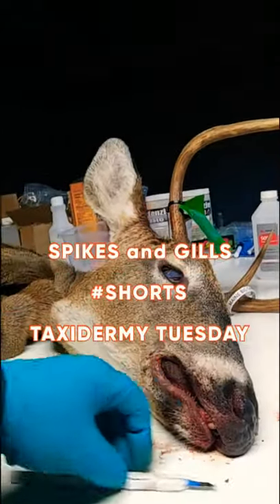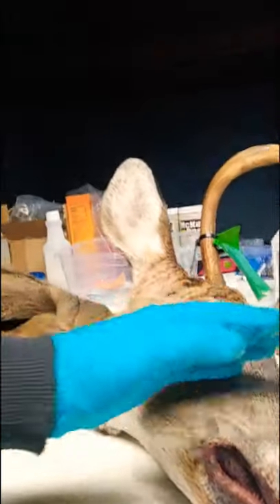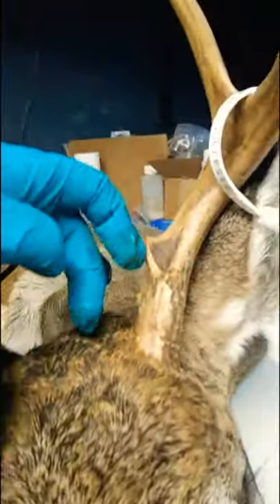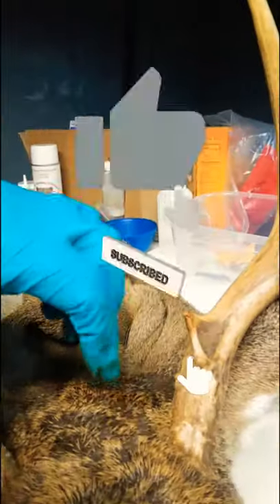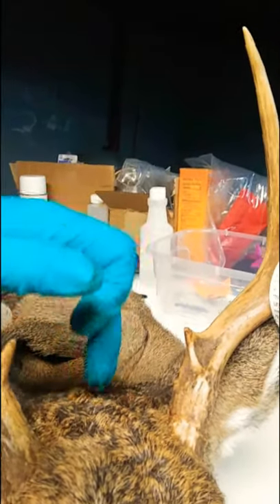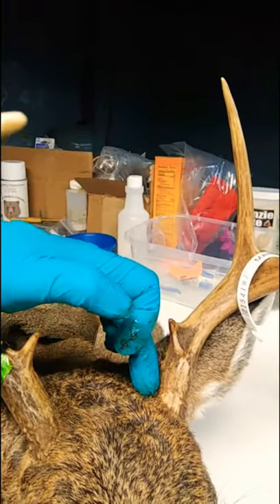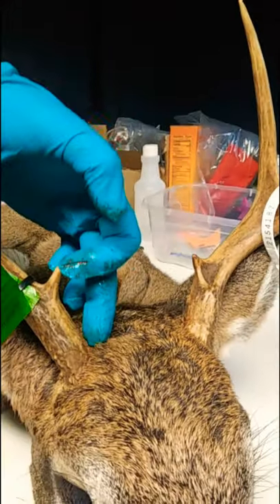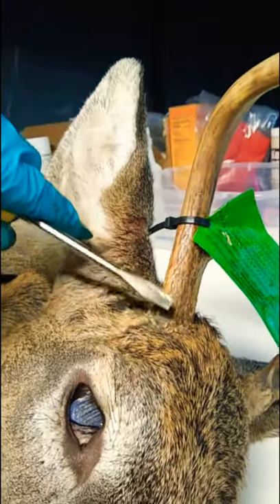THE "Y" CUT! Taxidermy Tips! - A Taxidermy Tuesday series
Some quick taxidermy tips on making the perfect "Y" cut on a whitetail deer buck. This is another Taxidermy Tuesday video. I edited this video using MyMovie app on my android phone for my SPIKES and GILLS YouTube channel.